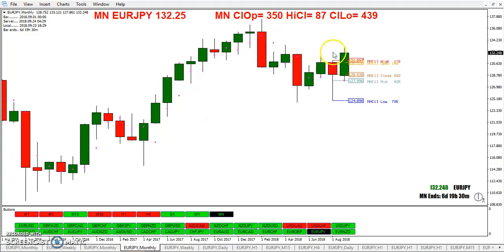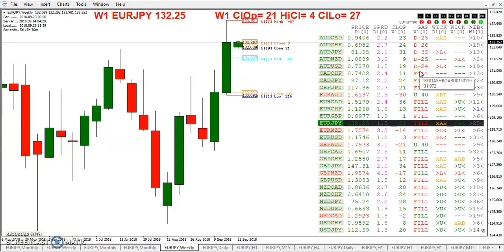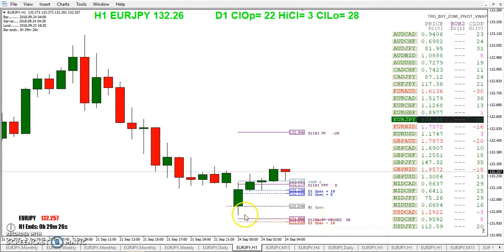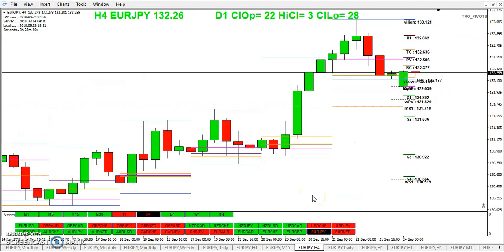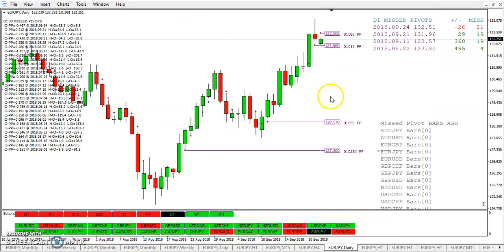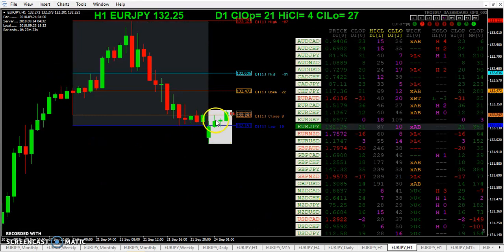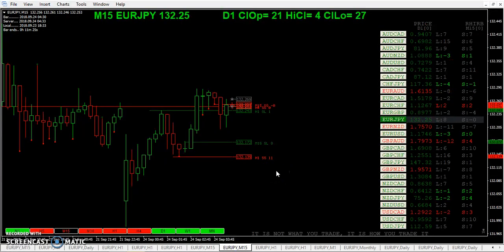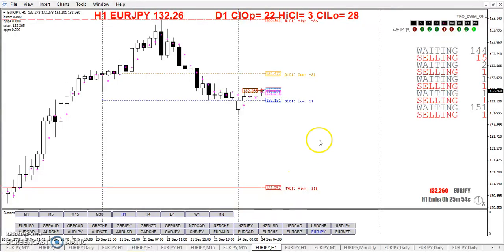20180923 TRO TRADING WEEKLY OPEN AND GAP